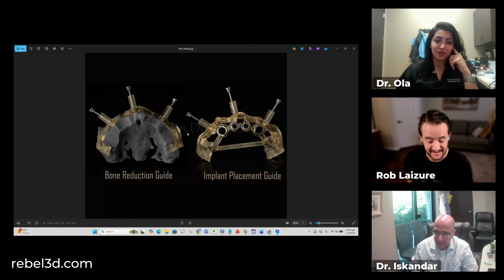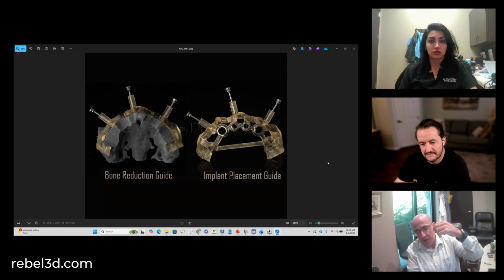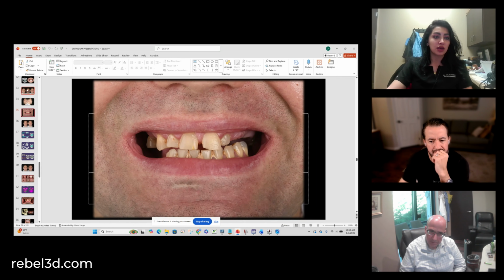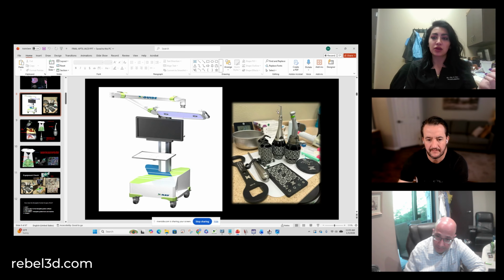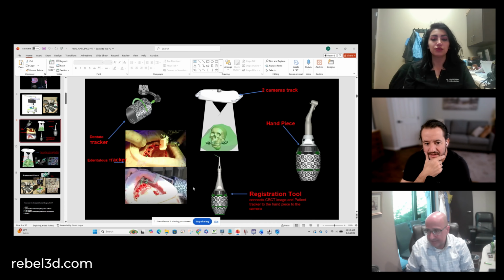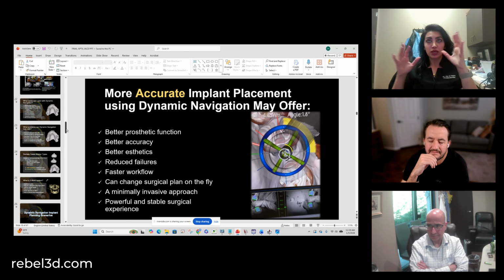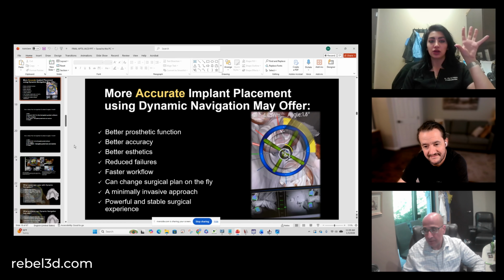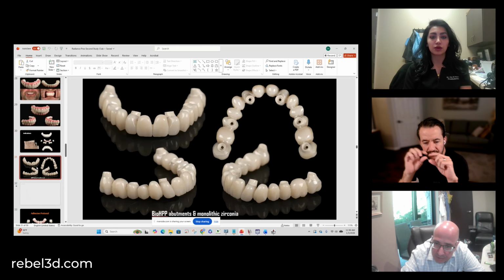Static Surgical Guides Vs Dynamic Navigation - ep 0050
Static surgical guides have long been considered the standard for implant placement but what happens when things don’t go exactly as planned?

In this episode of Special Guests with Rebel3D, Dr. Ola Al hatem and Dr. Mounir Iskandar join Rob Laizure to break down why they moved away from static guides and fully embraced dynamic navigation for full-arch and complex implant cases.

They dive deep into real-world surgical challenges, accuracy limitations of static guides, and how dynamic navigation allows clinicians to see bone density in real time, adjust implant positioning on the fly, and maintain a prosthetically driven plan from start to finish.

This conversation also explores:

Why CBCT-driven workflows outperform intraoral scan based bites

How real-time navigation improves primary stability and reduces failures

A full digital workflow from pre-op records to next-day delivery

Shock-absorbing BioHPP prosthetics and long-term patient outcomes

The learning curve of dynamic navigation and why training matters

If you’re placing implants regularly, planning full-arch cases, or looking to improve predictability and efficiency in surgery, this episode is a must-watch.

CHAPTERS
00:00 Intro + overview of static surgical guides
01:00 How static guides are designed — and where errors begin
02:10 Flexure, printing inaccuracies, and surgical limitations
03:30 Why static guides are “all or nothing”
04:59 The biggest problem: no ability to adjust implant position
06:02 Accuracy issues, drilling limitations, and socket challenges
08:04 Real surgical cases where static guides fail
09:26 Static guides vs dynamic navigation — who they’re for
10:20 Why experience matters with navigation
12:24 Feeling bone density in real time
13:26 Introduction to dynamic navigation (XNAV)
14:16 Adjusting drilling protocols based on bone density
16:08 Crestal sinus lifts and live visualization
17:10 Full digital workflow overview
19:28 Why intraoral scanners fail for bite accuracy
21:39 CBCT-based bite registration explained
23:32 Why surface-area data beats fiducial markers
26:54 Jaw trackers, registration, and system calibration
30:17 Navigation explained using a GPS analogy
35:31 Why dynamic navigation improves outcomes
37:58 Minimally invasive, flapless surgery benefits
39:13 Surgical planning time and predictability
41:10 Importance of clinician-controlled records
43:09 Setting expectations with patients
47:25 Surgery duration and scheduling
49:28 Next-day provisional delivery workflow
51:29 Occlusal accuracy and long-term success
54:43 BioHPP prosthetics and shock-absorbing materials
57:36 Prosthetic design, maintenance, and aesthetics
1:01:37 10-year follow-up results with BioHPP
1:03:59 Learning curve of dynamic navigation
1:05:14 “Once you go dynamic, there’s no going back”
1:06:03 Closing thoughts